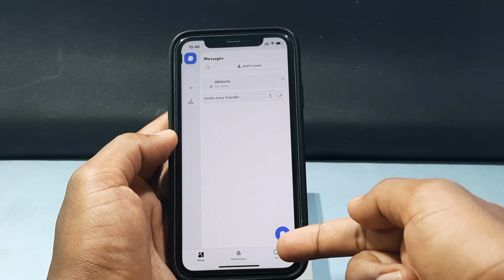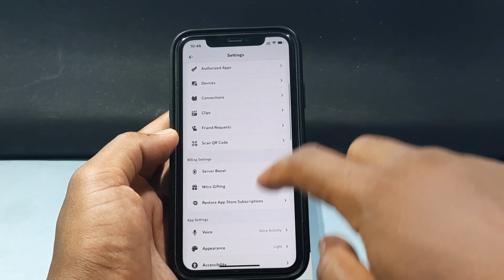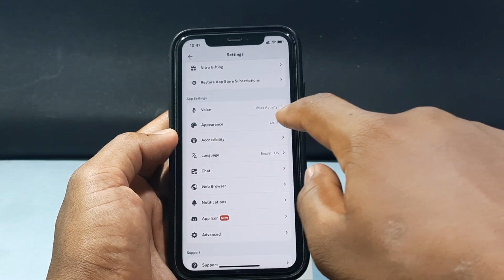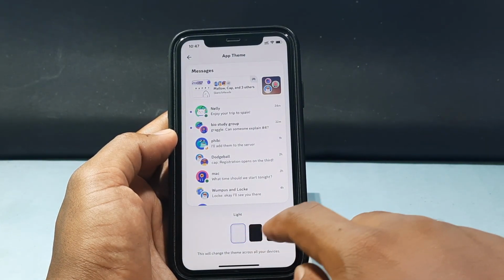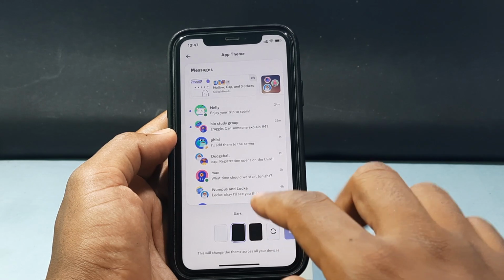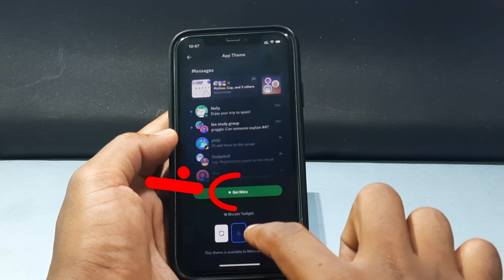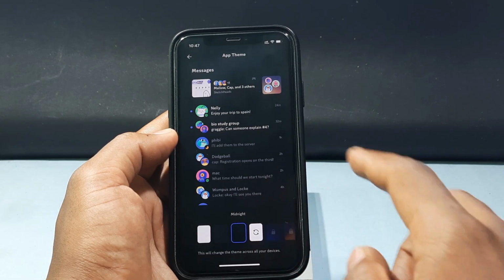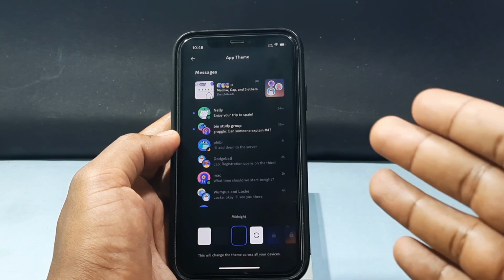How to Enable Dark Theme on Discord App (2024) | iPhone & iPad!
How to Enable Dark Theme on Discord App in 2024? In this video, I show you how to turn on dark theme/dark mode/night mode/dark view on discord app on iphone & ipad. This method same for Android phone. Actually, You can easily enable dark mode/night mode settings on discord app on mobile.